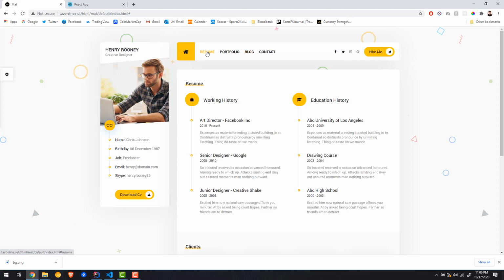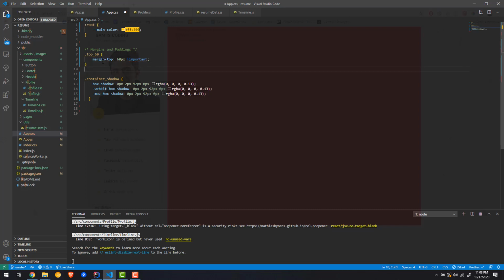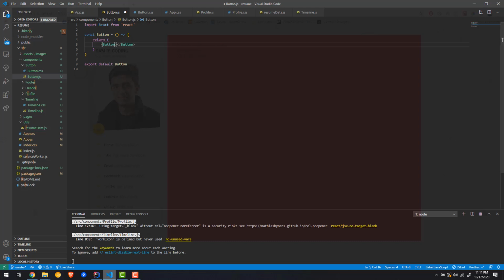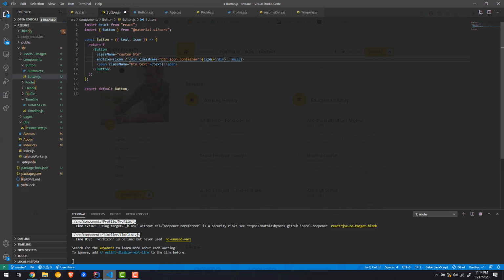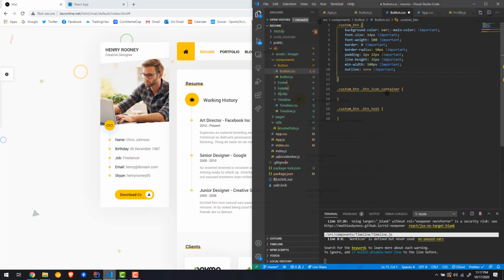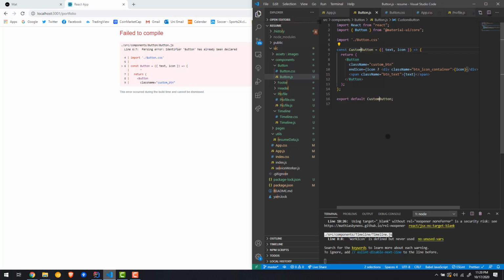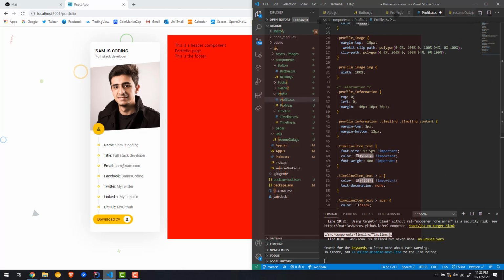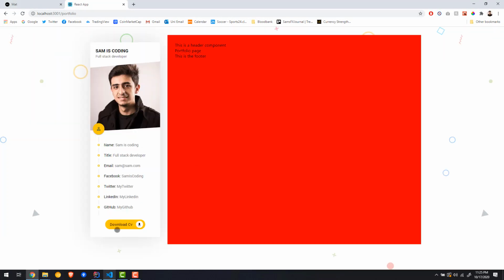REACT JS Portfolio part 6 - Button Component